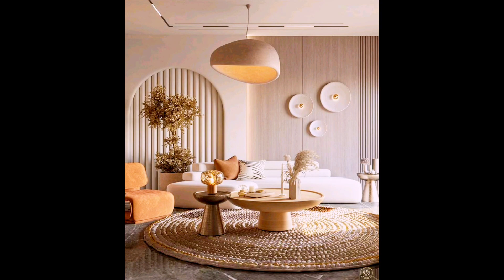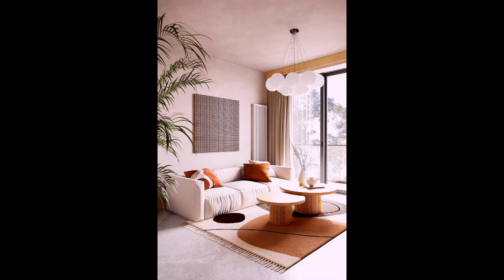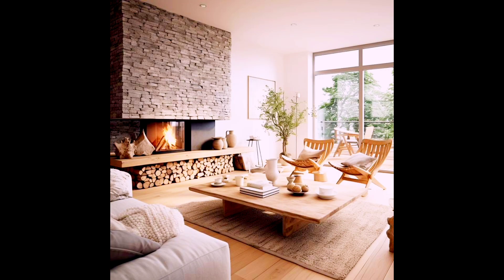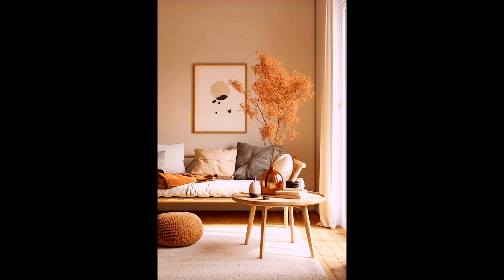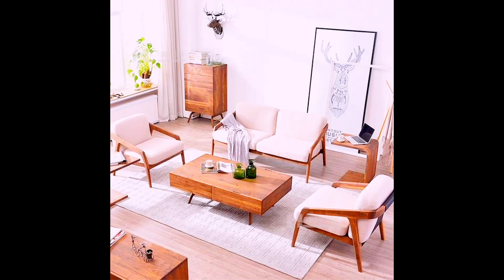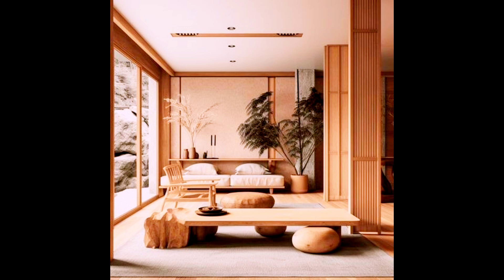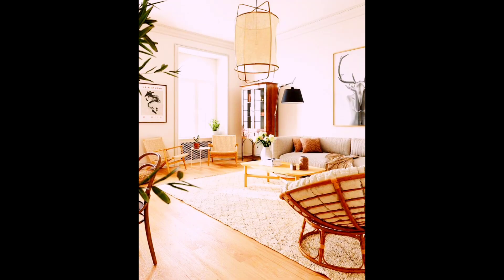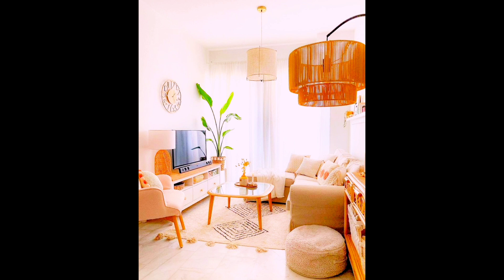Living Room Inspiration with Japandi Style|Japandi Living Room Decor Ideas.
Japandi style is hottest decor trend; It is classic combination of rustic Scandinavian and Japanese decor. Japandi is is focused on minimalism and functionality which are aesthetically appealing.

You can use a lot of natural materials , soft hues and classic furniture to make your living room Japandi. More striking interior can be created by choosing neutral colors and  peaceful patterns .Japandi furniture depicts craftsmanship focused on quality. The use of neutral colors and natural materials make Japandi eco-friendly.
Its Popularity can be attributed to people becoming more and more eco-friendly.
This video inclues;
zen decor
Zen design livingroom
japandi furniture
japandi design
 japandi interior
japan style living room
 japandi style decor
Decor Tips
Reynard Lowell